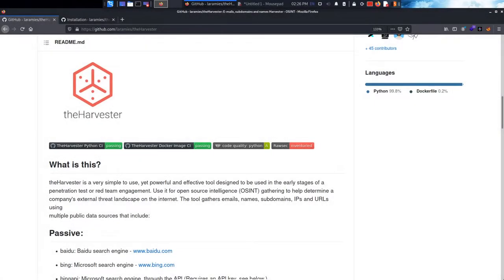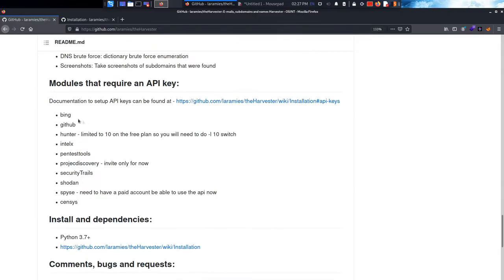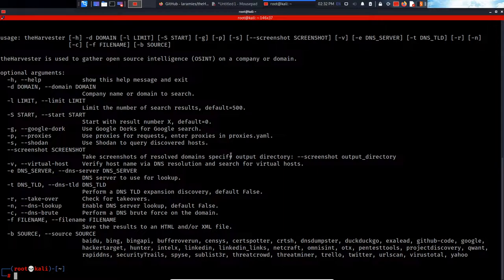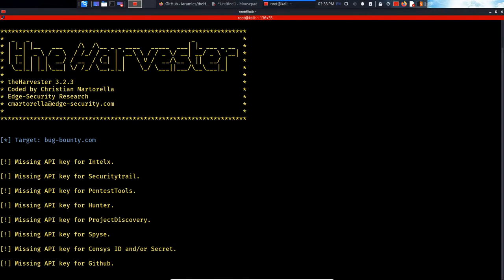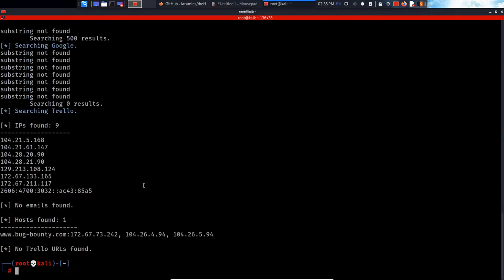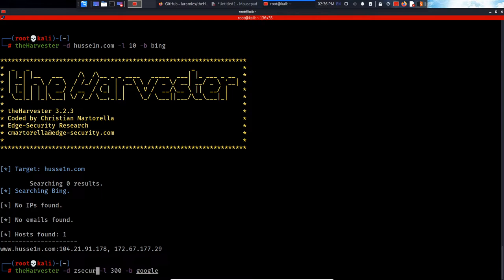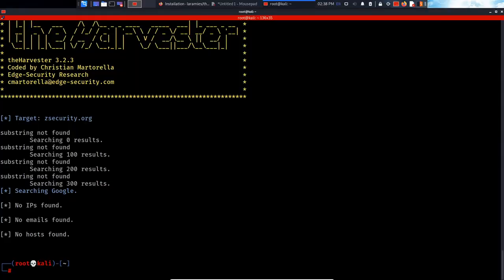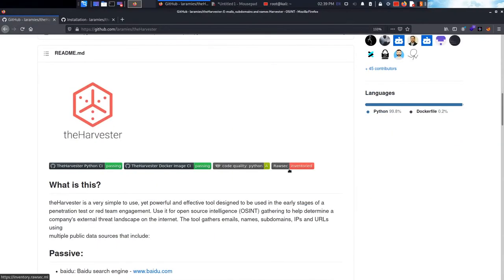TheHarvester Kali Linux - Harvest information Like a **PRO**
theHarvester is a very simple to use, yet powerful and effective tool designed to be used in the early stages of a
penetration test or red team engagement. Use it for open source intelligence (OSINT) gathering to help determine a
company's external threat landscape on the internet. The tool gathers emails, names, subdomains, IPs and URLs using
multiple public data sources.

🔥 About Me 🔥
My name is Hussein Muhaisen, since 7 years old, I found interest in playing video games, since then every time I play a video game I wondered how these things are built and made? that interest turned into an obsession in learning how computer systems work, how to test them, break them and fix them! Right now I am following my passion doing what I love, improving, and learning as I move on.  I Also love making content ( videos, articles) it really helps with learning new things, I try to document my journey by making content, it motivates me when I look back and see improvements I made through my journey. Lastly, I always love giving back, I follow one rule which I created ” give to be given” simple as it sounds

Compliance with YouTube policy
According to the YouTube Community Policy
We do not urge people to use this software
We advise against using this bad software
We waive any responsibility for misconduct or use of these beta videos

🕒 Timestamps click them to jump into the topic. 🕒